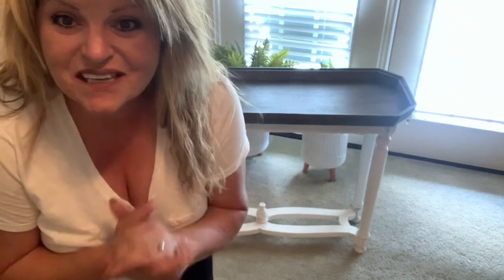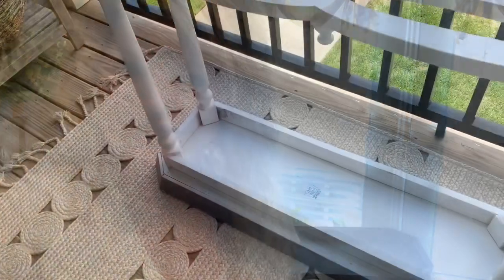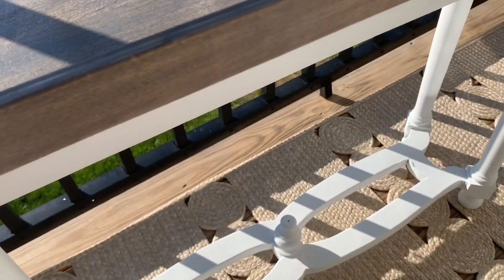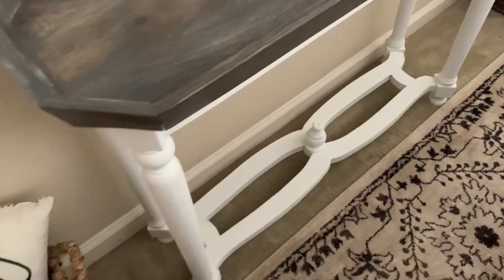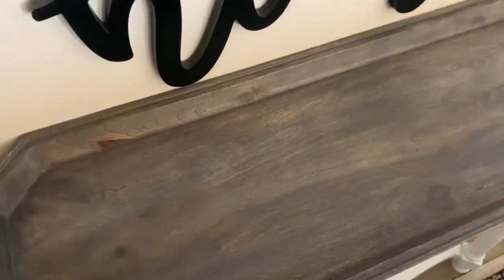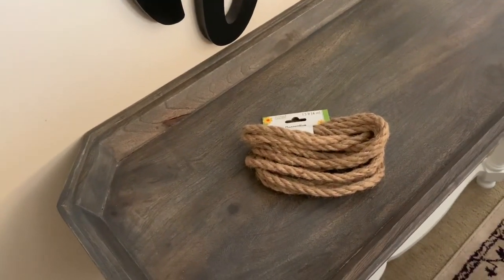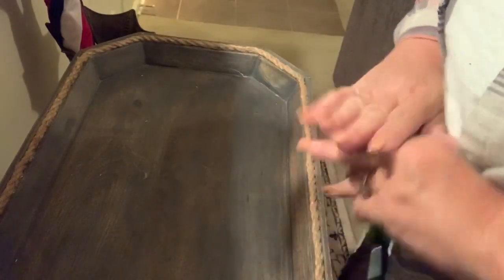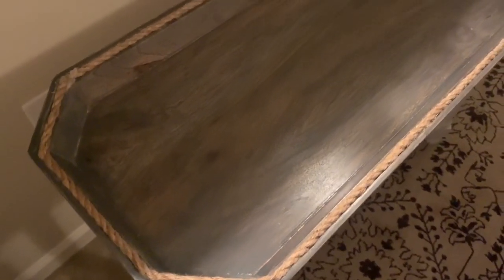SIMPLE CONSOLE TABLE REFRESH USING DOLLAR TREE ITEM | DOLLAR TREE DECOR | CHALK PAINT DECOR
Hey y’all!! Today I’m sharing how I wanted to refresh my console table by painting the base with chalk paint and adding something to the top with a dollar tree item!!

Come on in and join me as I refresh my console table!!

Much love to y’all!

Sheila

**NEW WEEKLY videos l😍 full of home decor inspiration, home refresh decorating, thrifty shopping, shopping hauls, lifestyle, and lots more!!

Common Questions Asked and My Answers:
1- Where are you from?  North Carolina (Love the Carolina's)
2- How do you do your hair?  Will have a video up very soon showing how I style my hair :)
3- Are you married? Any children?  Yes to both! Hubby and I have 1 daughter :)

MAILING ADDRESS :

AT HOME WITH SHEILA
CLEMMONS, N.C. 27012

From my home 🏡 to yours- Happy decorating 😍

Sheila XOXO 💋

NOTICE: I want to keep my content a positive and friendly environment so any & all mean spirited comments WILL BE BLOCKED/DELETED ALONG WITH user being banned from my channel!